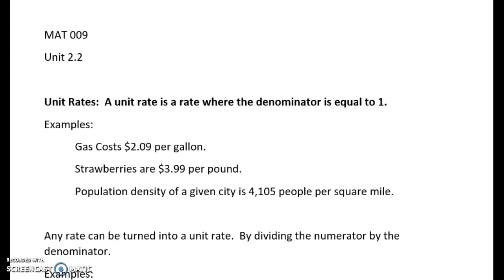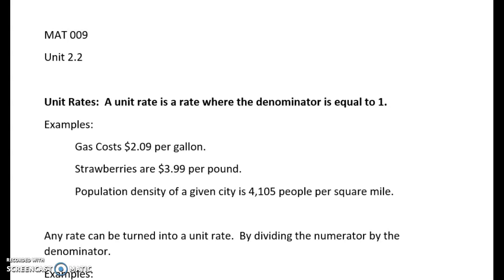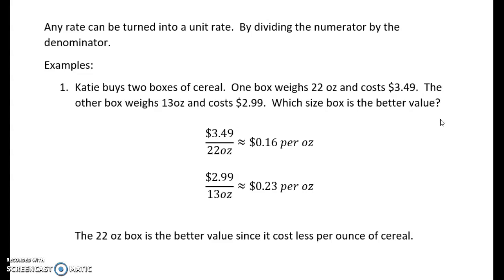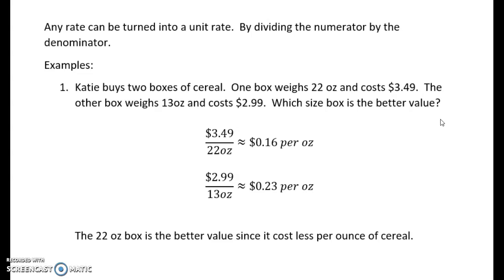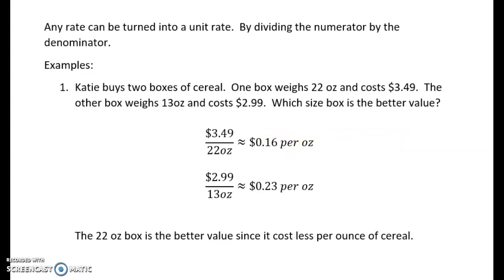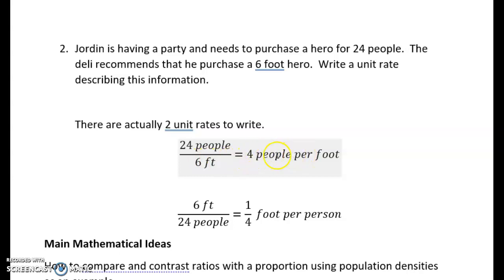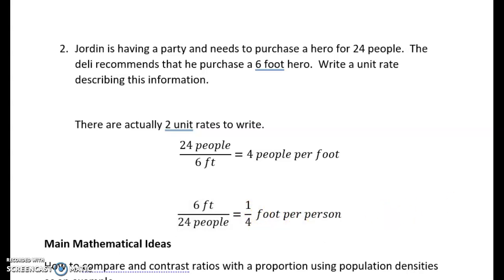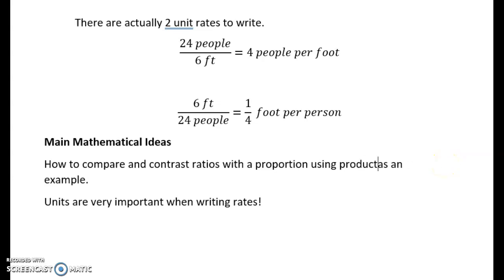Quantway Unit 2.2 recap